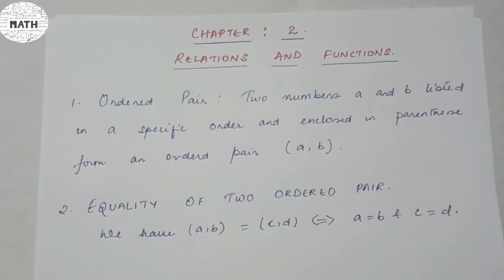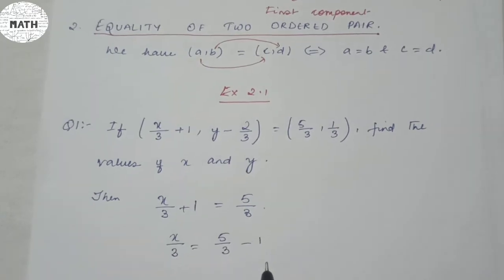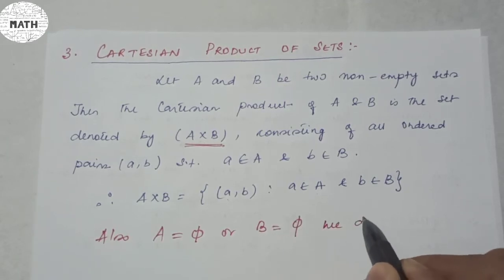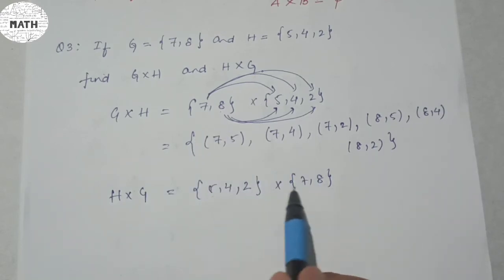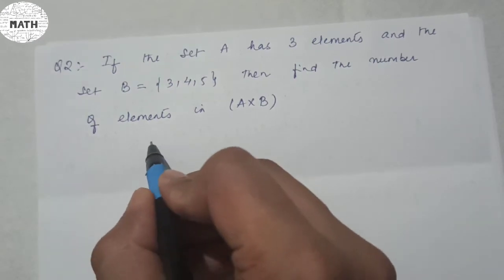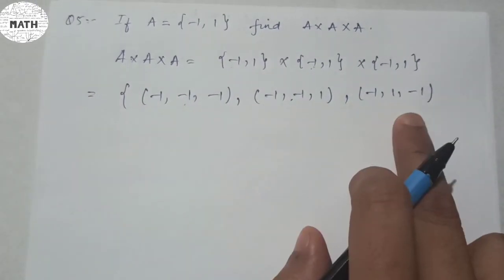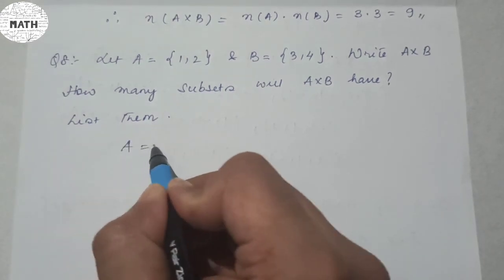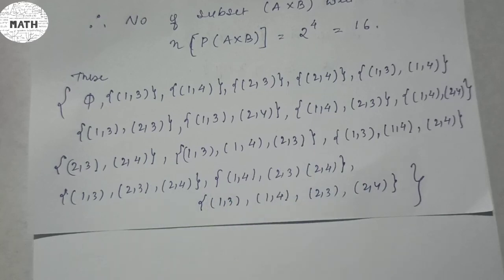Class 11: Relations and Functions